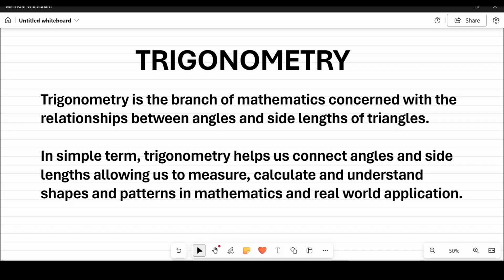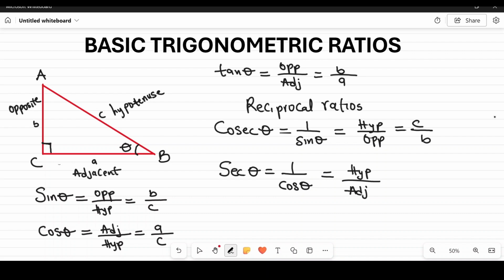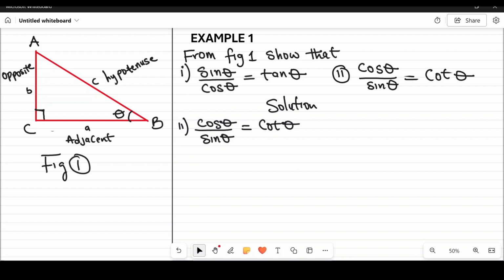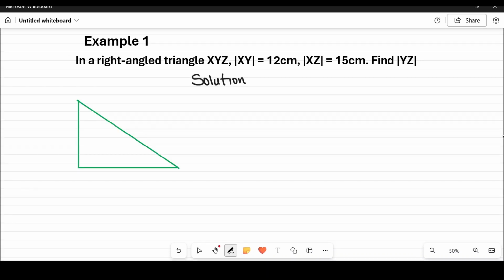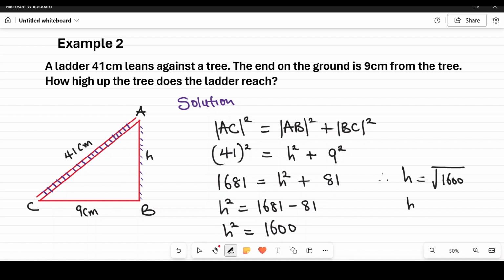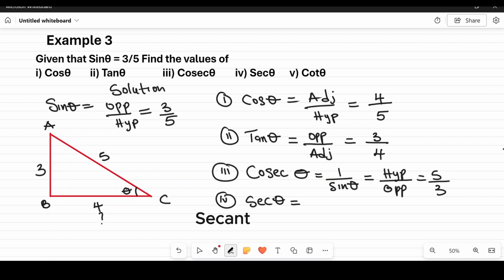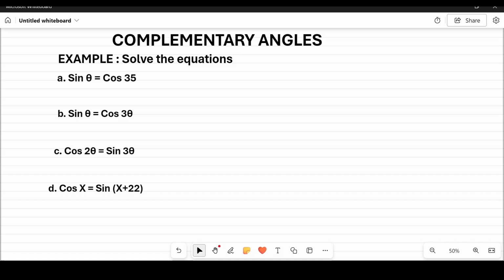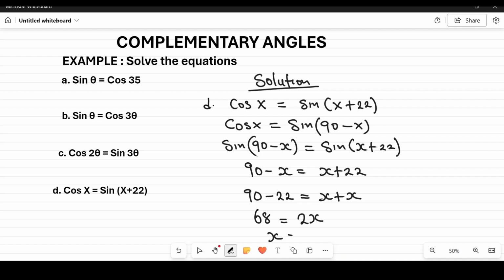Trigonometry| The First Course for Exam Success | Concepts, Examples and Step-by-Step Exam Solutions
Are you struggling to understand trigonometry? This video is your ultimate guide! We cover everything you need to know about the foundations of trigonometry, complete with clear explanations, practical examples, and detailed step-by-step solutions. Whether you're a beginner or looking to brush up on your skills, this video has something for everyone!

🔍 What You'll Learn in This Video:
Trigonometric Ratios:

Understand the core ratios: sine, cosine, tangent, and their reciprocals (cosecant, secant, cotangent).
Real-life applications and how to remember these ratios easily.
Pythagoras' Theorem:

A thorough explanation of the theorem with visual aids.
How to apply it in various trigonometric problems.
Complementary Angles:

The relationship between trigonometric functions for complementary angles.
Examples to solidify your understanding.
Trigonometric Identities:

Step-by-step derivations of essential identities.
Tips for memorizing identities and applying them in problem-solving.
Solved Exercises:

Numerous examples for each concept.
Detailed solutions with clear steps to ensure you never miss a beat.
Students preparing for exams: Perfect for high school and college-level trigonometry.
Teachers and Tutors: Use this video as a teaching aid or reference.
Lifelong learners: Brush up on your trigonometry skills and revisit the fundamentals.
Easy-to-follow explanations with visual aids.
Comprehensive coverage of key trigonometry topics.
Perfect blend of theory and practical examples.

Share with friends and classmates who might benefit from this content.